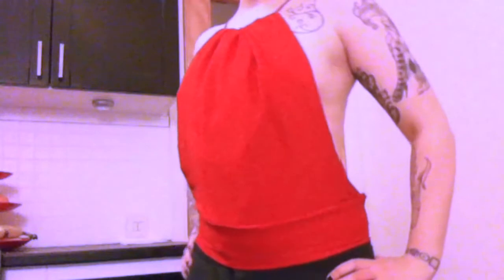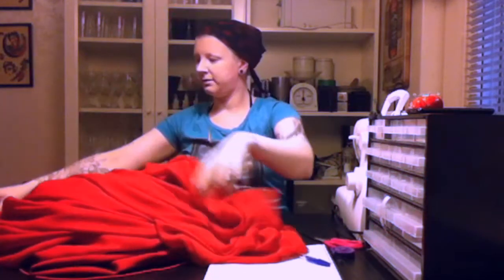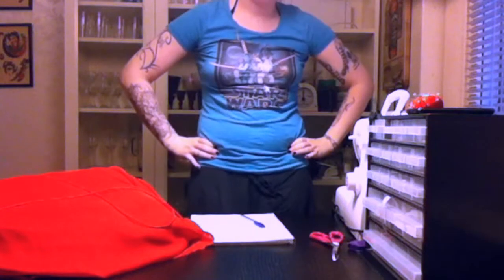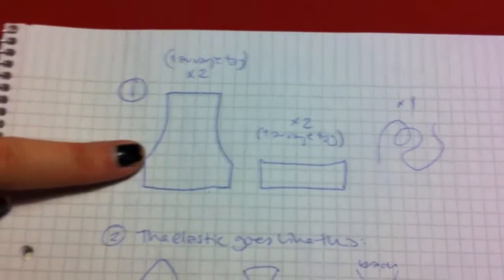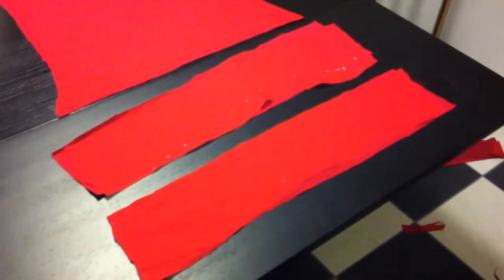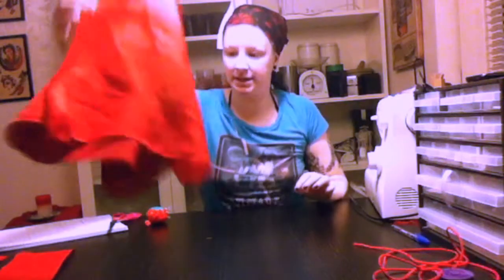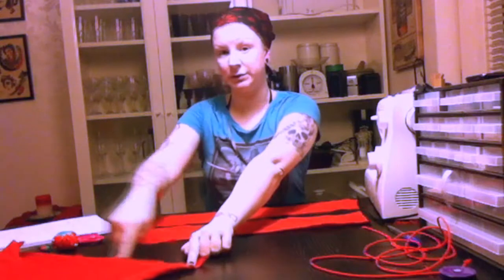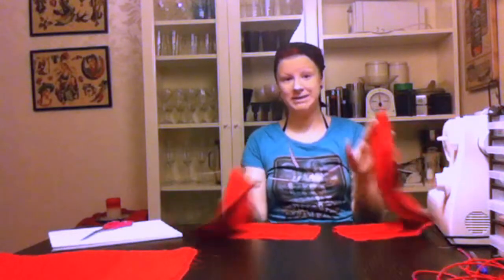How to sew a sexy, loose-fit, open back top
Showing how to sew a red, revealling top that is not for the shy!